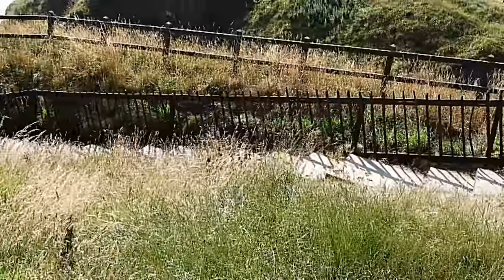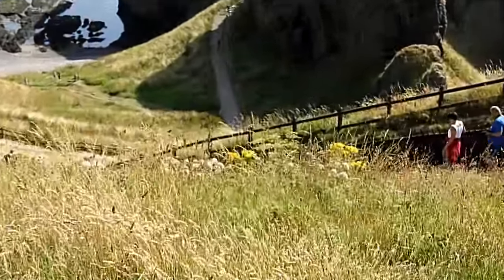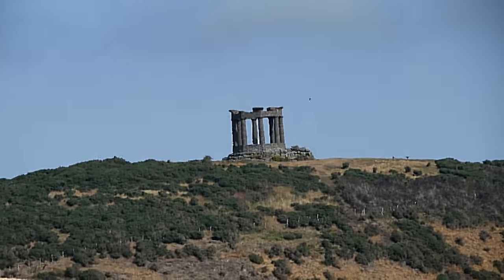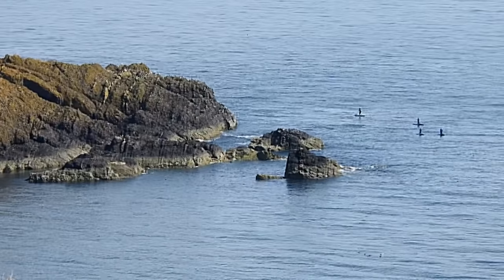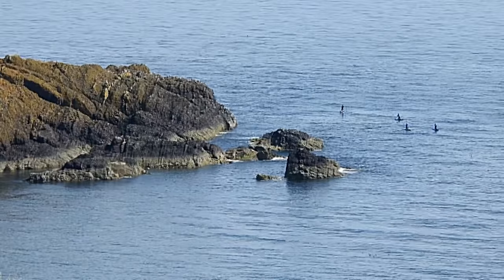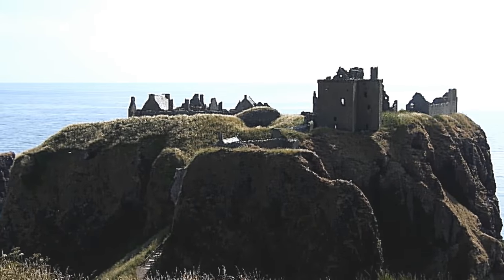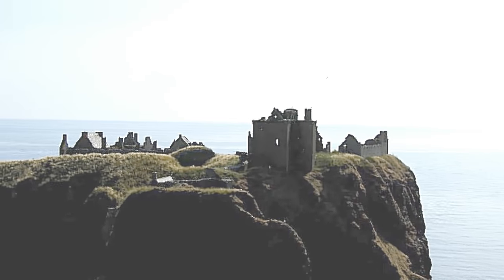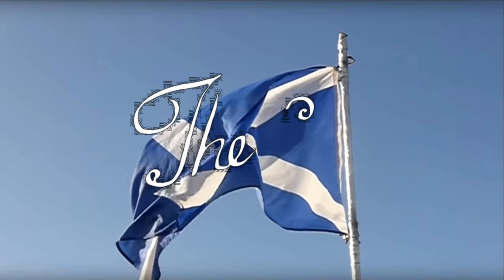4K. HISTORIC DUNNOTTER CASTLE. ABERDEENSHIRE. SCOTLAND.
4K. DUNNOTTER CASTLE. Near Stonehaven, Aberdeenshire, Scotland.
Dunnottar Castle - Scottish Gaelic: Dùn Fhoithear, means fort on the shelving slope, and is a ruined medieval fortress located upon a rocky headland on the north-east coast of Scotland, about 3 kilometres (1.9 mi) south of Stonehaven. The surviving buildings are largely of the 15th and 16th centuries, but the site is believed to have been fortified in the Early Middle Ages. Dunnottar has played a prominent role in the history of Scotland through to the 18th-century Jacobite risings because of its strategic location and defensive strength.
Dunnottar is best known as the place where the Honours of Scotland, the Scottish crown jewels, were hidden from Oliver Cromwell's invading army in the 17th century.
The property of the Keiths from the 14th century, and the seat of the Earl Marischal, Dunnottar declined after the last Earl forfeited his titles by taking part in the Jacobite rebellion of 1715. The castle was restored in the 20th century and is now open to the public.
The replica Honours, the Scottish Crown Jewels can be seen not far away heading south at a place signposted as Kinneff auld Kirk (Kinneff Old Church).
I have several videos here on YouTube showing this place.
The ruins of the castle are spread over 1.4 hectares (3.5 acres), surrounded by steep cliffs that drop to the North Sea, 50 metres (160 ft) below. A narrow strip of land joins the headland to the mainland, along which a steep path leads up to the gatehouse. The various buildings within the castle include the 14th-century tower house as well as the 16th-century palace. Dunnottar Castle is a scheduled monument, and twelve structures on the site are listed buildings.
The core content contained in the above combined articles, was originally written by several A.N. Others + myself, then combined. It was then all re-formatted, re-edited, with the spelling & grammar corrected, then added to where pertinent, before being updated by me, myself, and I, to suit this subject matter more exclusively.
Thank you to all those involved in this.